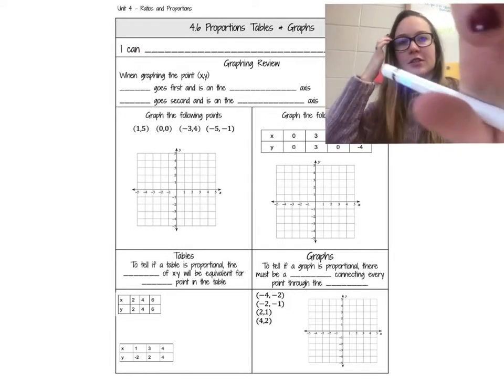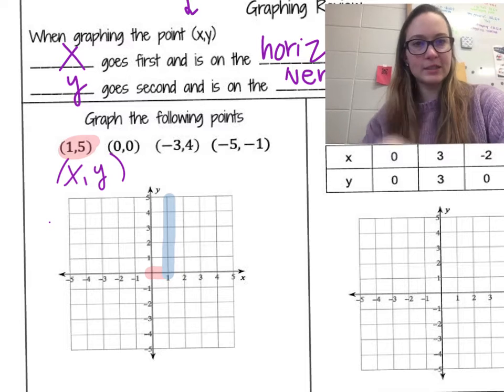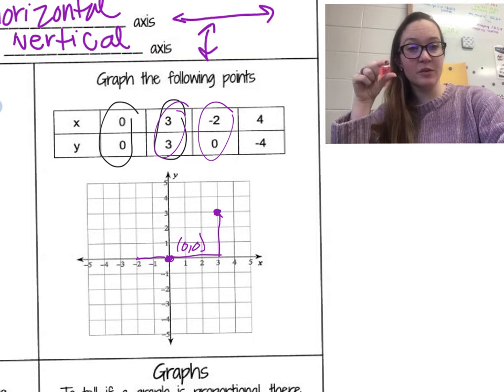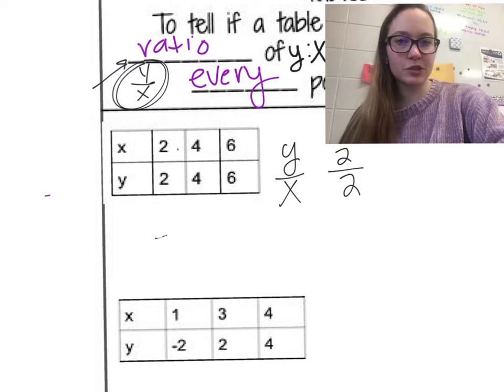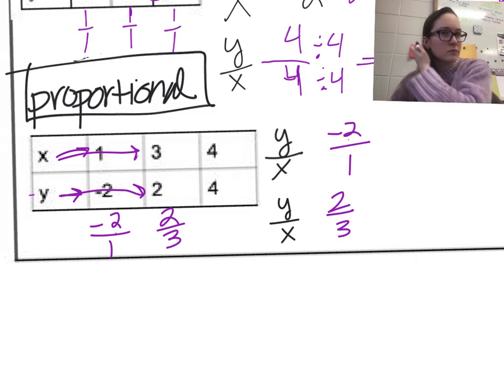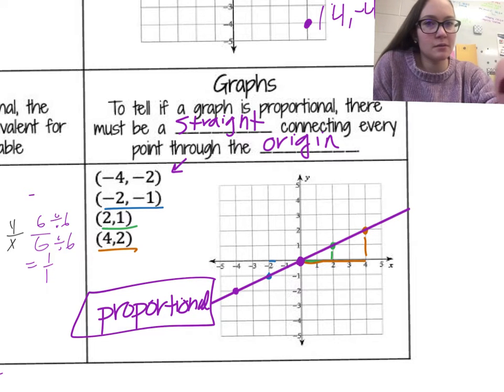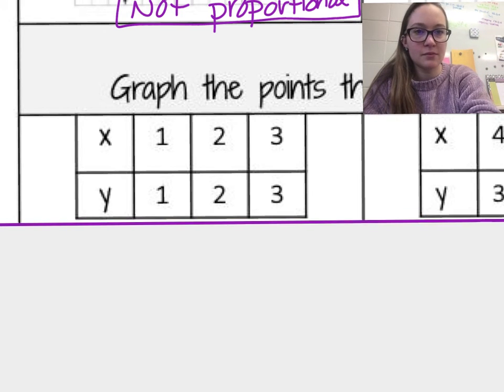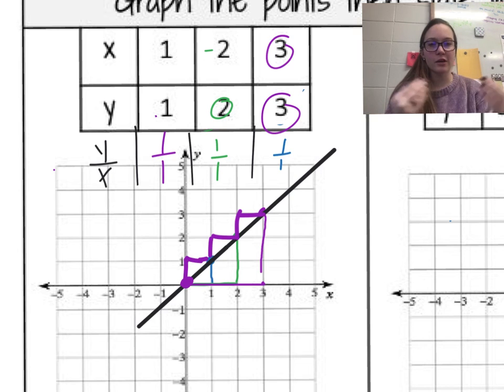4.6 proportional graphs & tables (value of ratio)